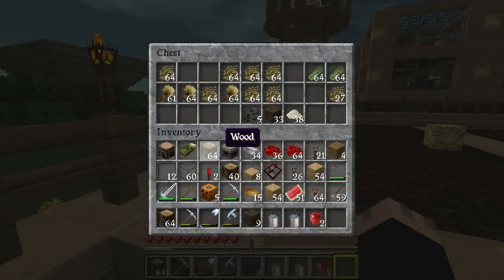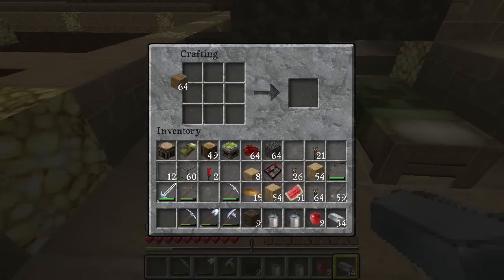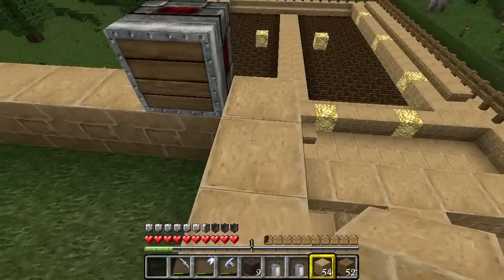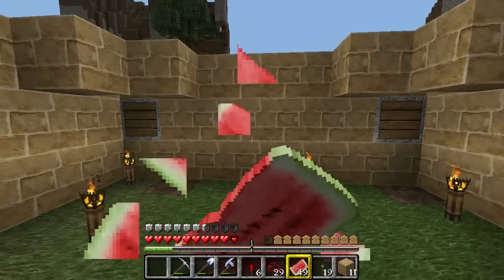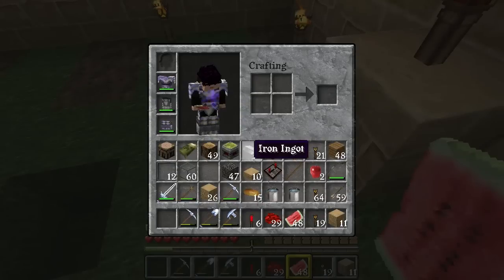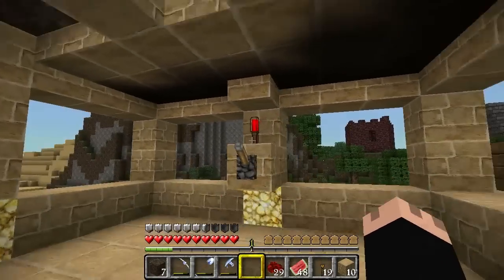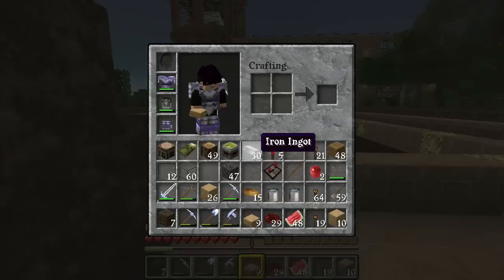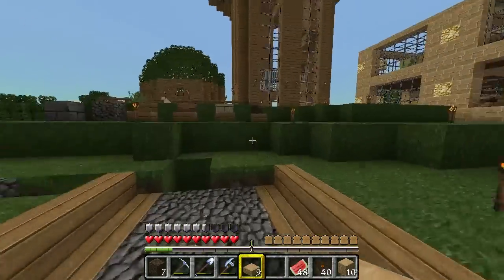Minecraft Ayaron's World - 53 - Flower Generator: Wiring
I continue constructing my Flower Generator.  Why am I building one?  Because you never know when one might come in handy.

New maps will be released when I feel there is enough progress to warrant it and when doing so won't spoil an upcoming episode.  The versions on previous episodes should still be available so downloading this won't spoil episodes you haven't seen.

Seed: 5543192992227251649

Texture Pack:  Misa's Realistic with Dynamic Lighting and Random Mobs turned on in the MCPatcher